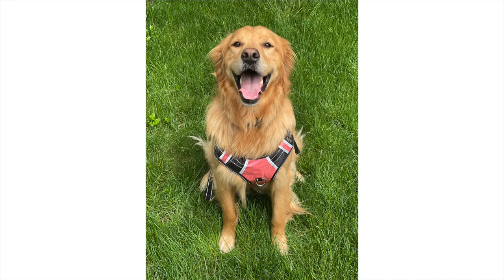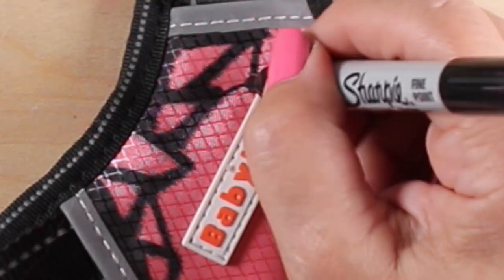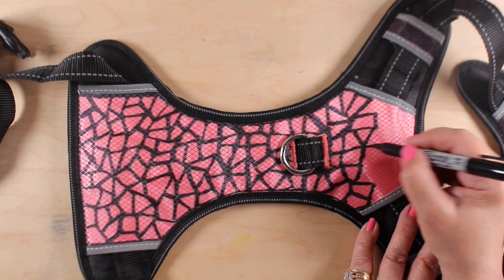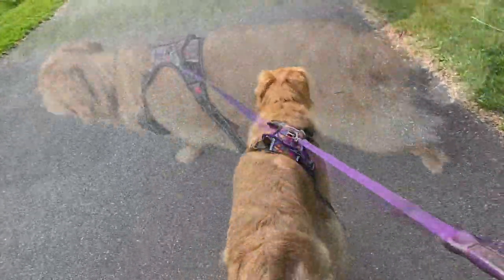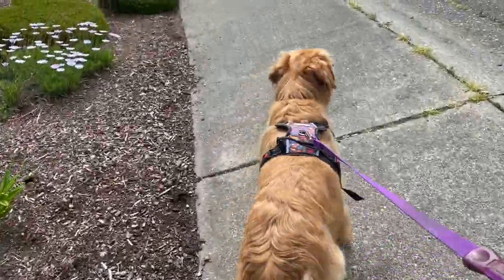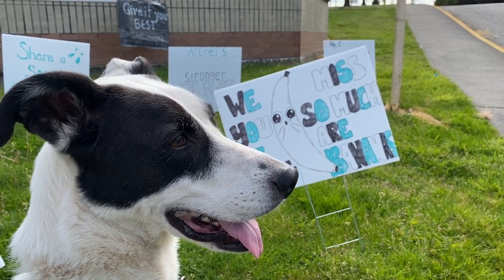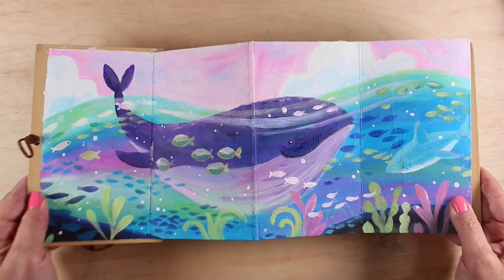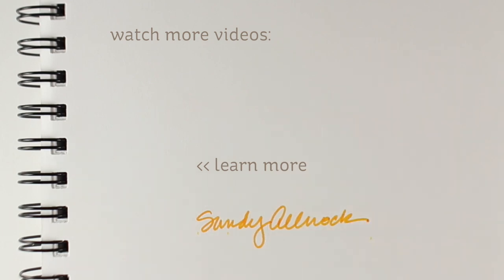How to draw on a dog's harness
In which I turn a pink harness into an artsy harness for my boy! And a little more art at the end. Blog post with more info and pinnable images